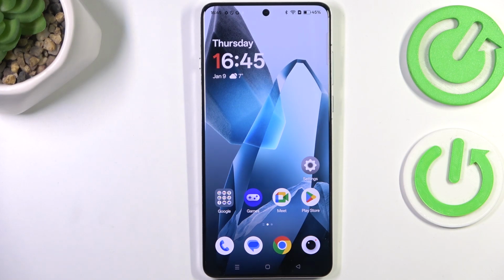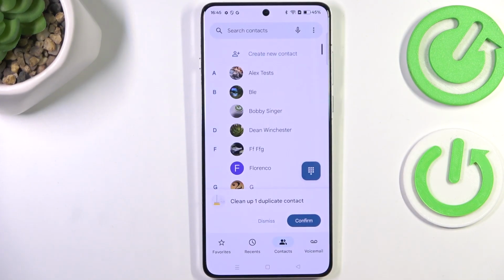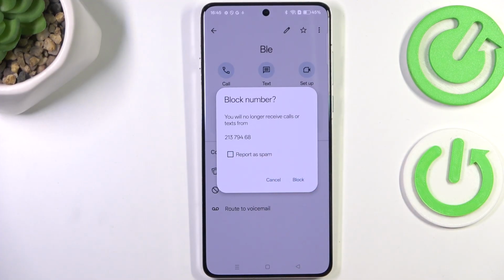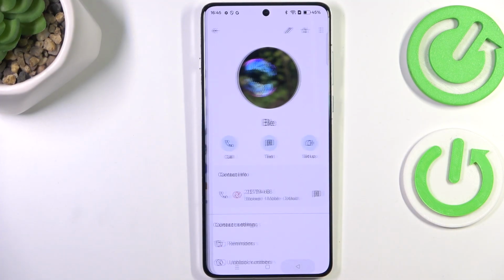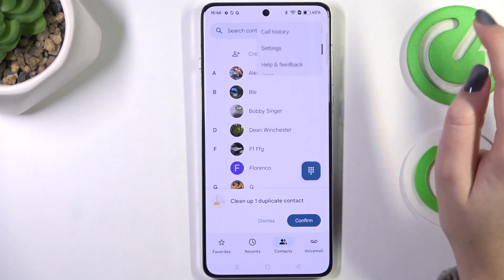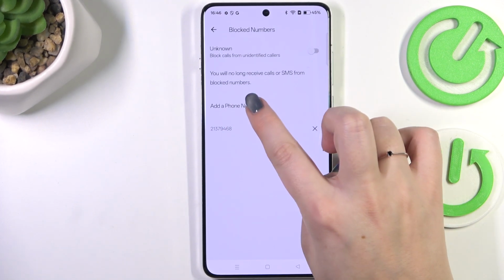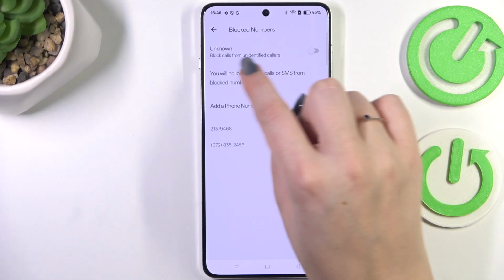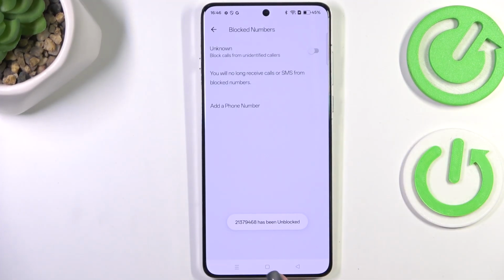How to Block a Number in OnePlus 13 - Call & Message Settings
If you want to block unwanted calls or messages on your OnePlus 13, this tutorial will show you how to do it! We’ll guide you through the steps to easily block a number and prevent further contact. So, let's follow all the shown steps and successfully block a number in OnePlus 13!

How to block a number in OnePlus 13? How to block calls and messages in OnePlus 13? Where to find block number settings in OnePlus 13? How to prevent calls from specific numbers in OnePlus 13?